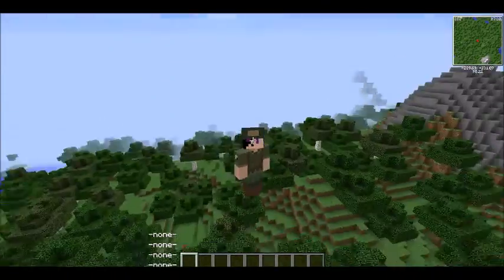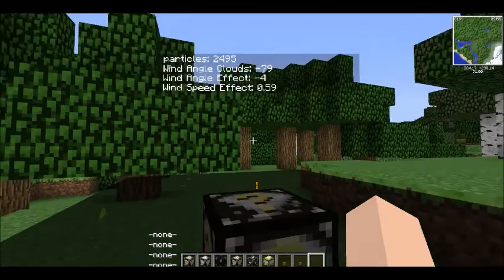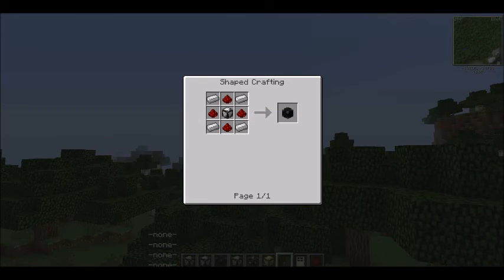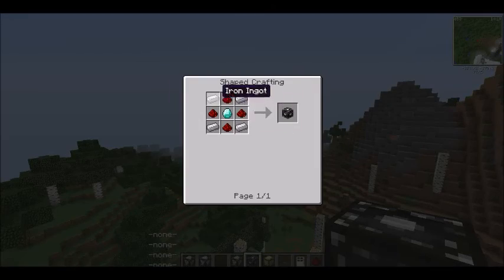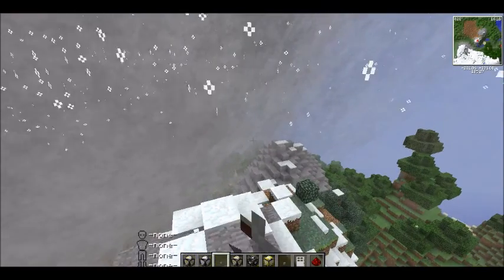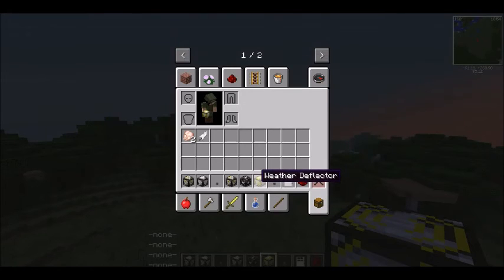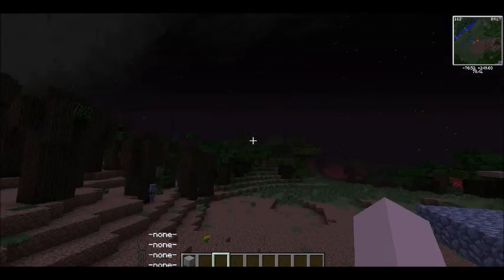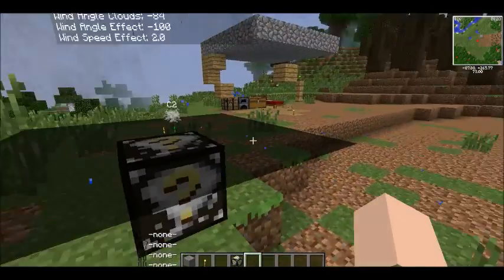Minecraft Mod Showcase: Weather and Tornadoes Mod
This mod allow tornadoes to spawn in your world!